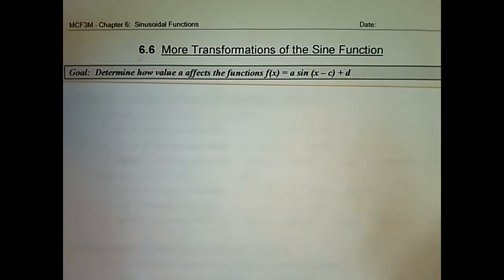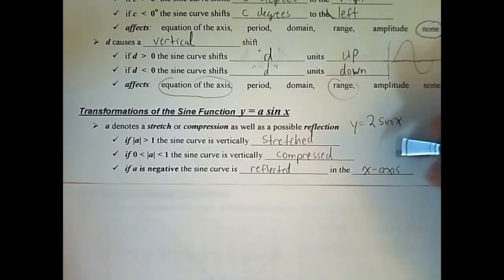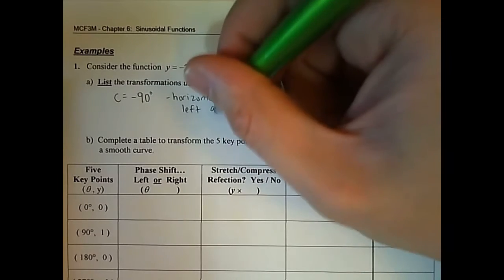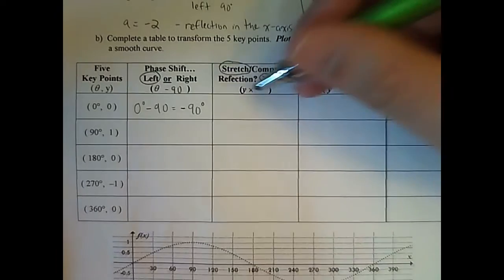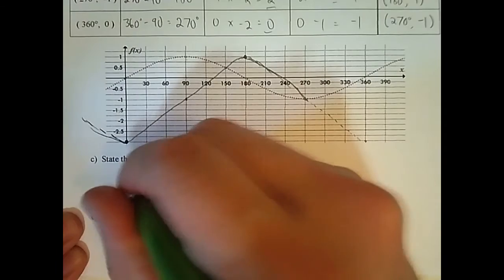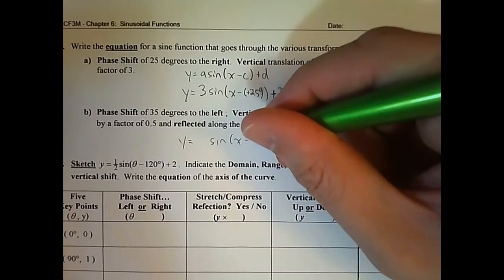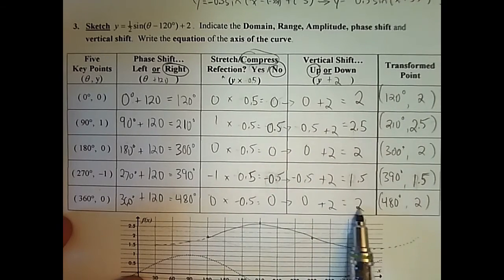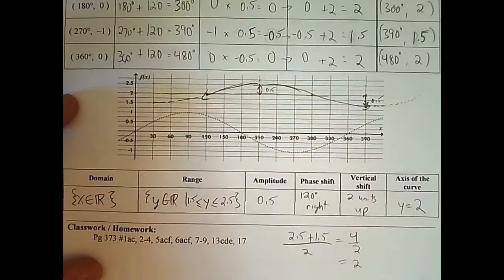MCF3M1 - 6.6 Lesson